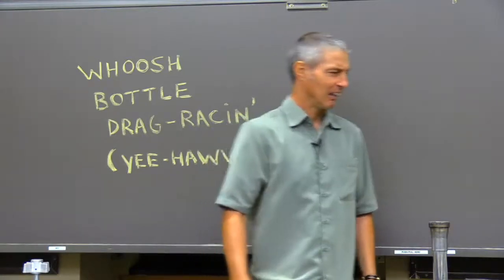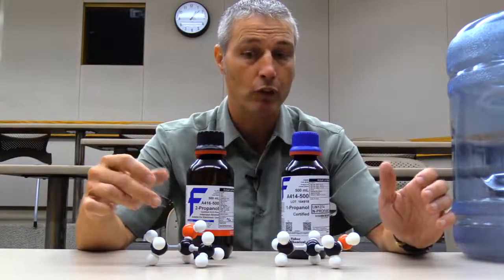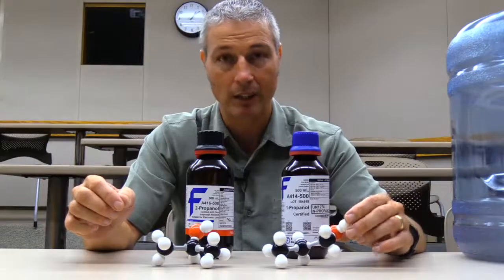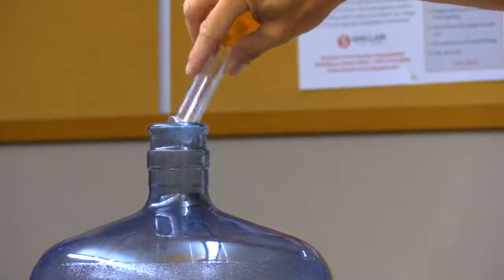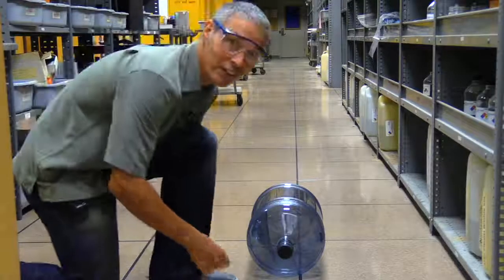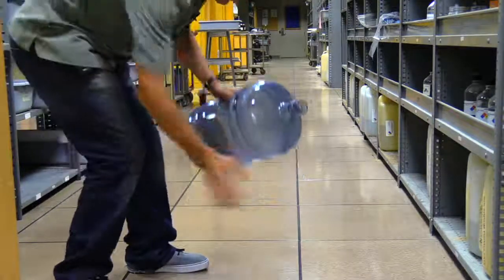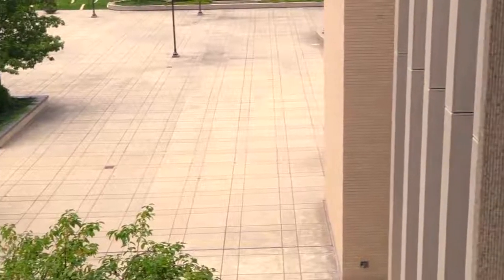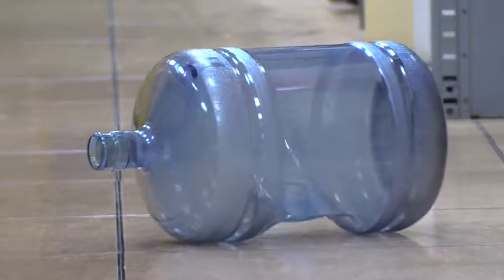Whoosh Bottle Rocket On Steroids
Our newest whoosh bottle experiment: Adding a new type of alcohol to speed up the chemical process and produce bigger results. Boom diggity. Fire is included.